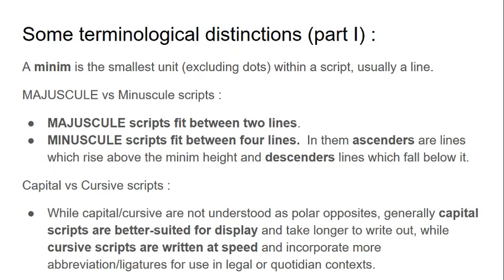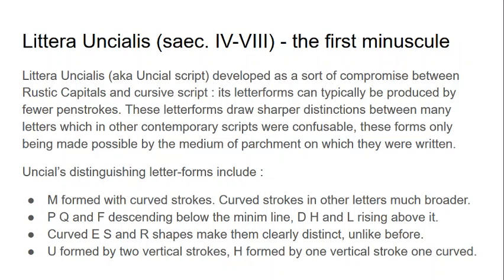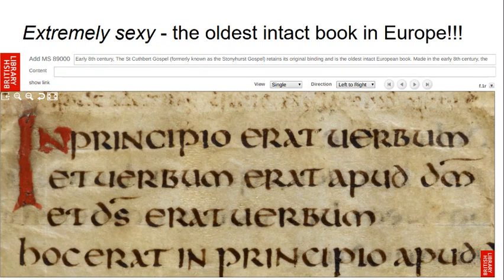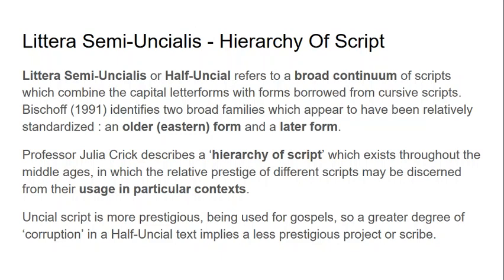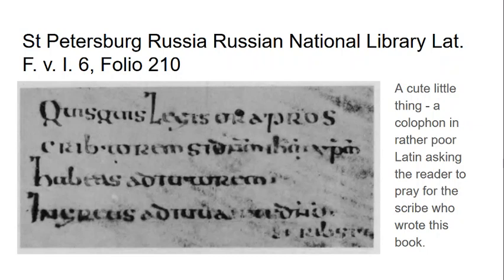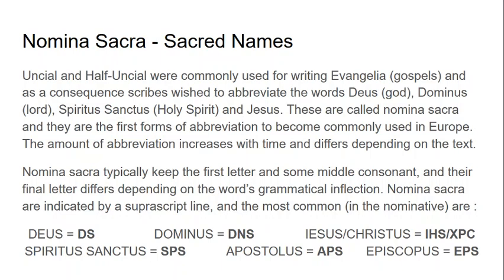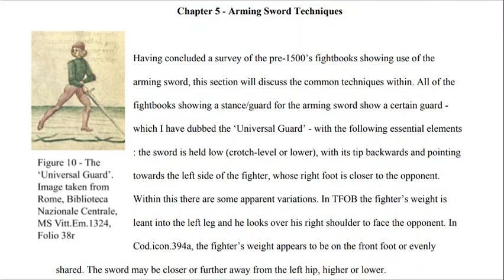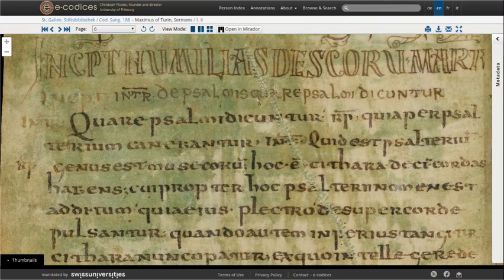How To Read Medieval Manuscripts Written In Uncial & Half-Uncial Scripts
Hey guys
In this video I show you how to read Uncial and Half-Uncial scripts, commonly used to writing Gospel books and other Christian texts in the middle ages.